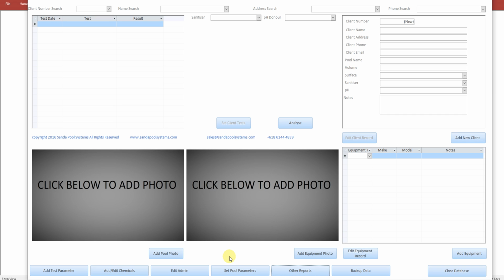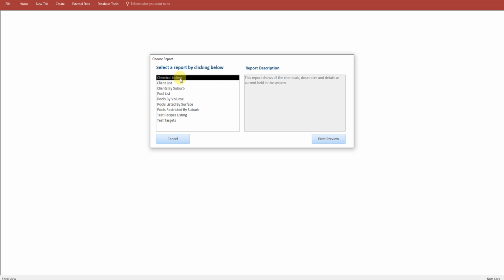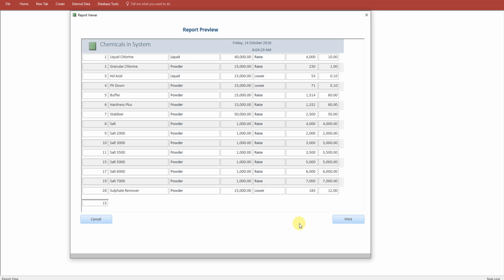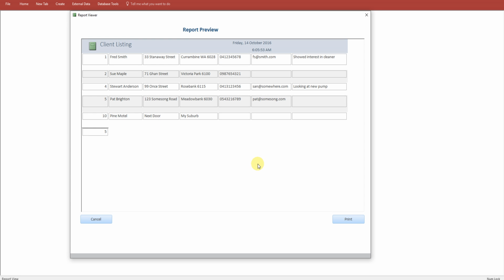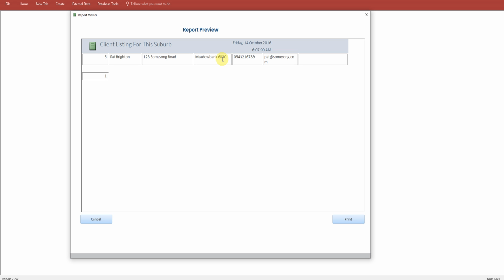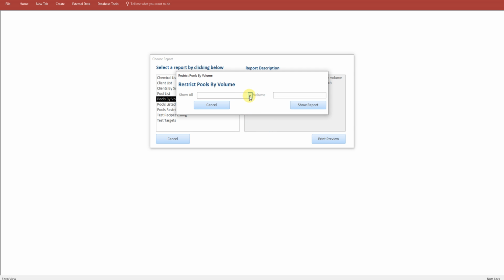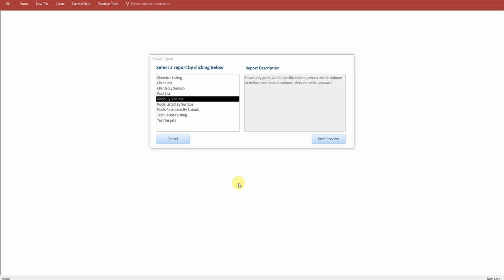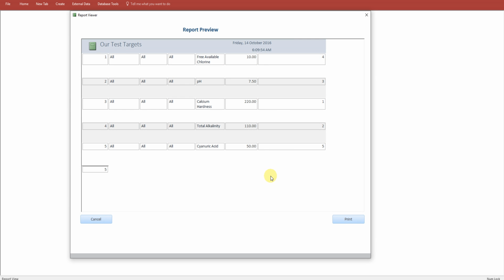Reports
Walk through of the various reports available with the software